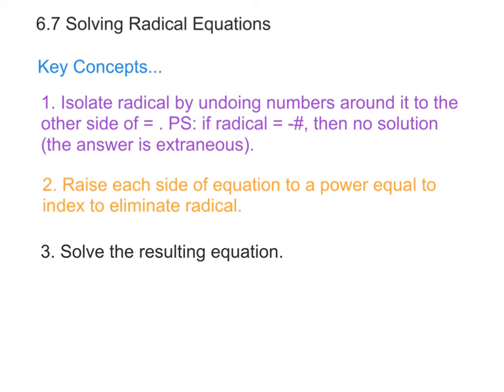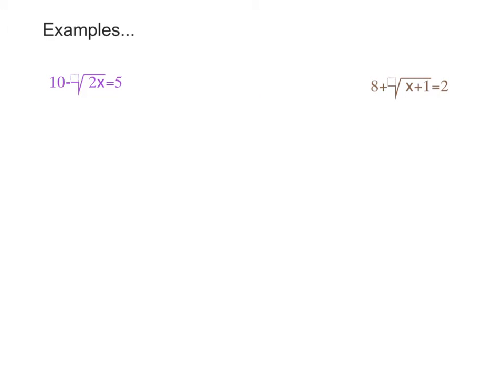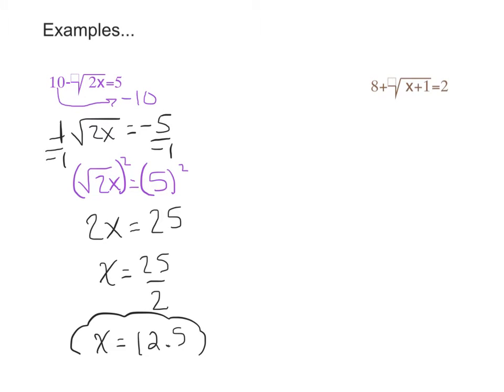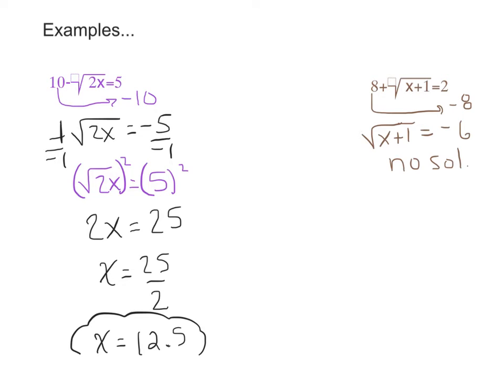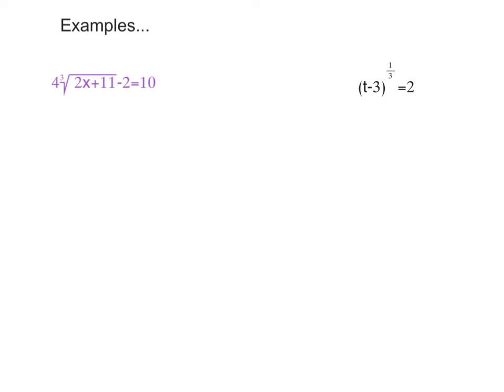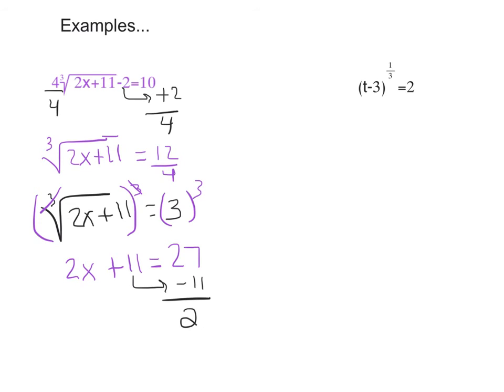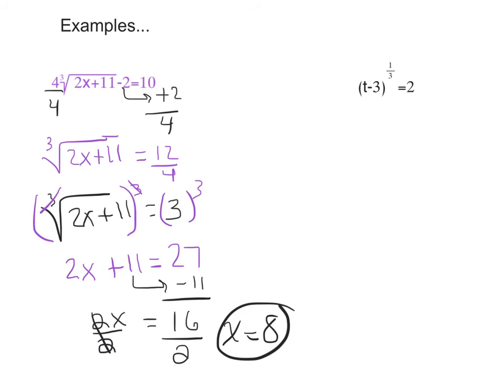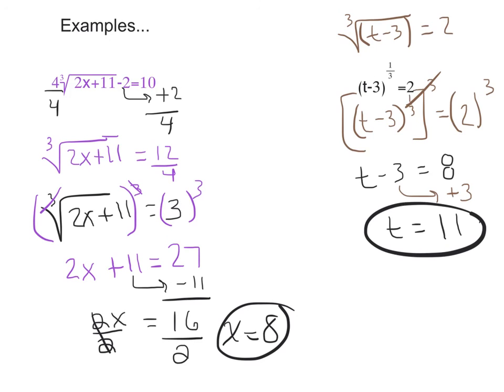6.7 solving radicals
Solving equations containing radicals.